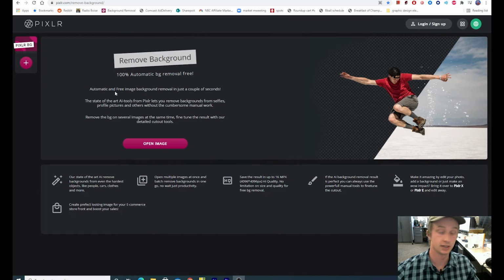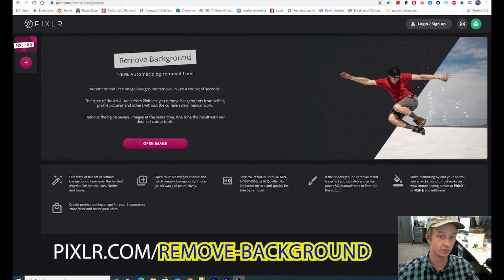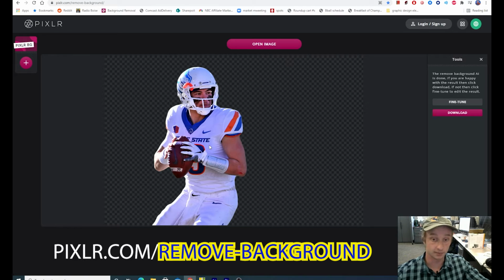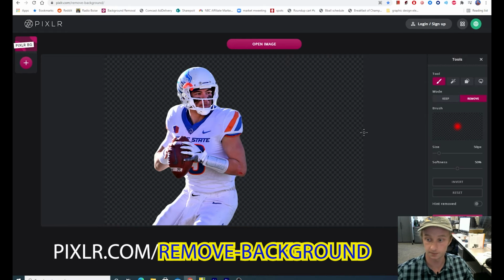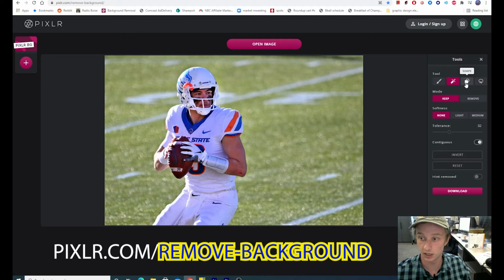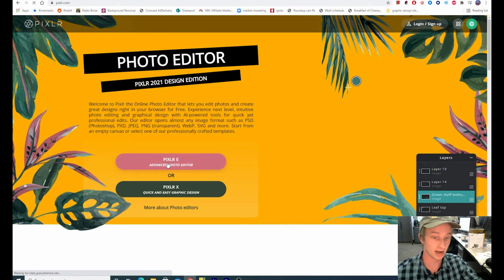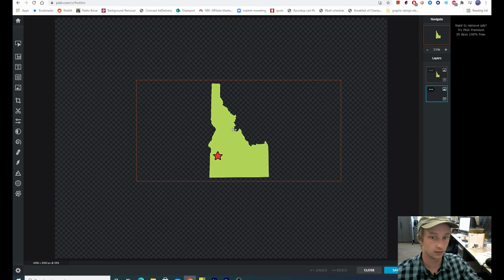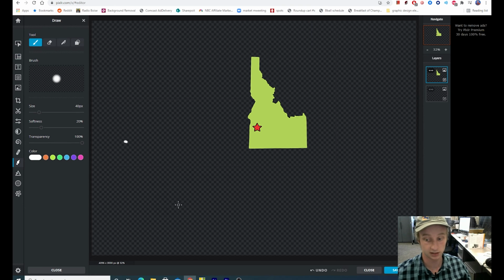PIXLR Tutorial - Free Online Photoshop Replacement Including EASY Background Removal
This will make graphics much easier.